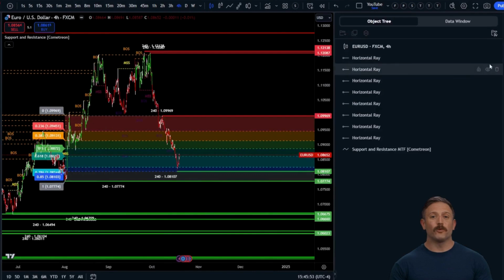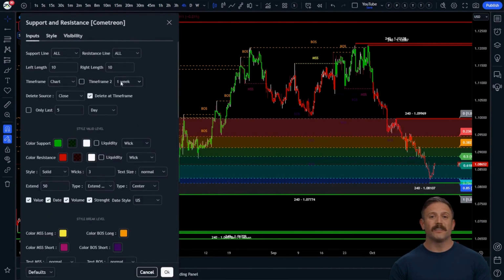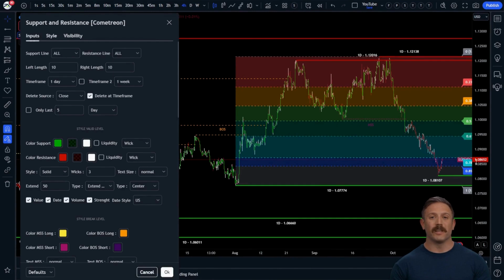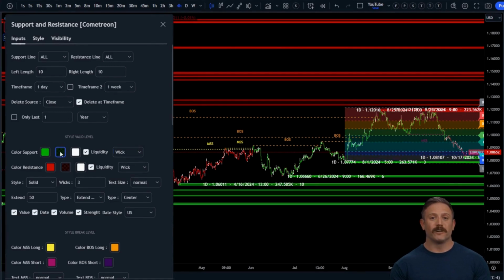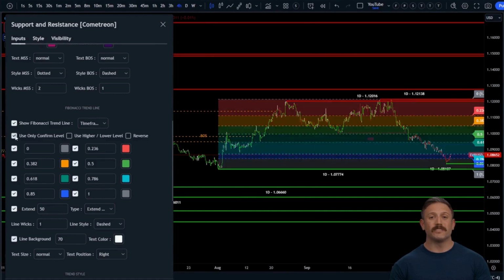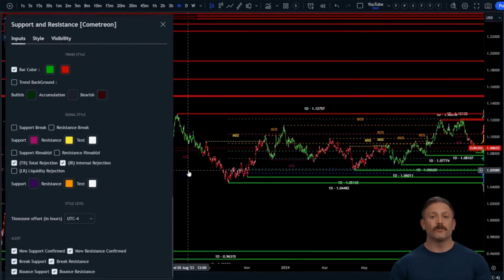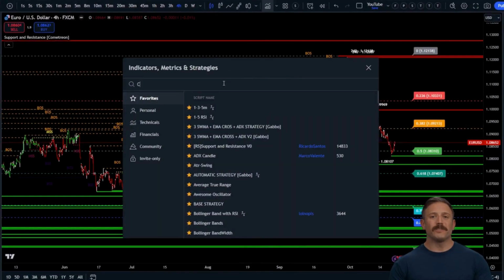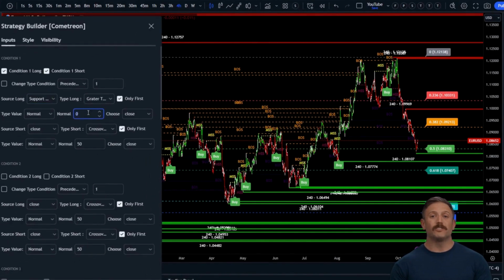Automatic Support and Resistance Levels – Say Goodbye to Manual Drawing!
Tired of manually drawing support and resistance levels and missing important market reversals? In this video, we present the Support and Resistance MTF [Cometreon] indicator, which automatically identifies key levels, breakouts, and reversals to help you make faster and smarter trading decisions.

What's covered in this video:
0:00 Introduction to Support and Resistance MTF [Cometreon]
2:13 Detailed explanation of the indicator's features.
8:05 How to use Support and Resistance
8:57 Integration with TradeLab tool
10:12 Conclusion and Call to Action

Key features of the TrendLine indicator:
- Automatic identification of support and resistance levels on any symbol and timeframe
- Real-time generation of levels using sophisticated algorithms
- Customizable alert system for potential reversals, continuations, and level bounces
- Customization options to adapt to each trader's specific needs, including selection of line types to display and style